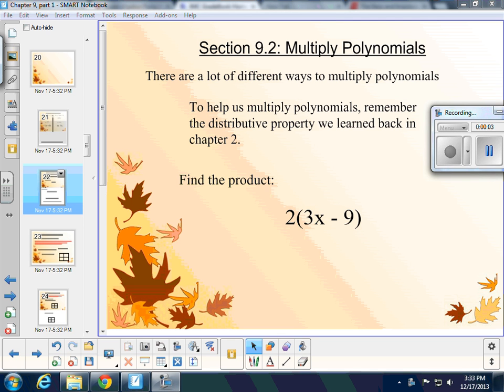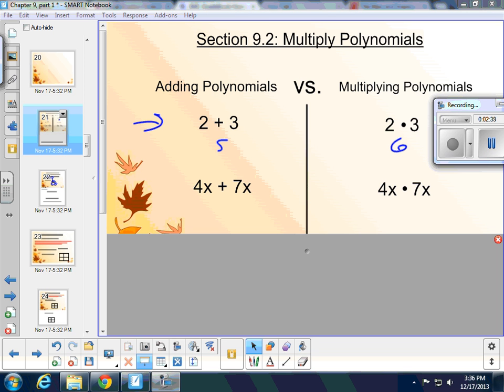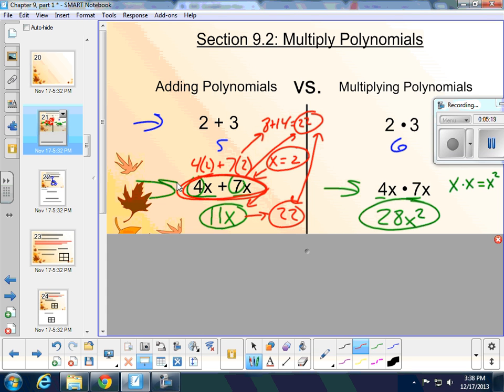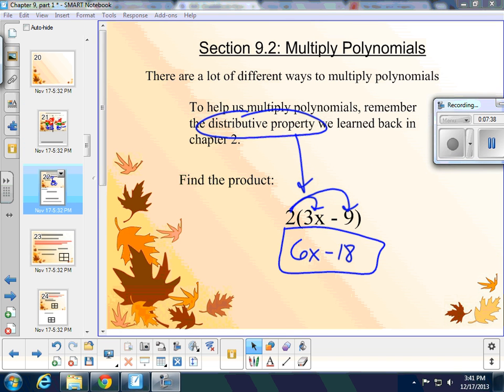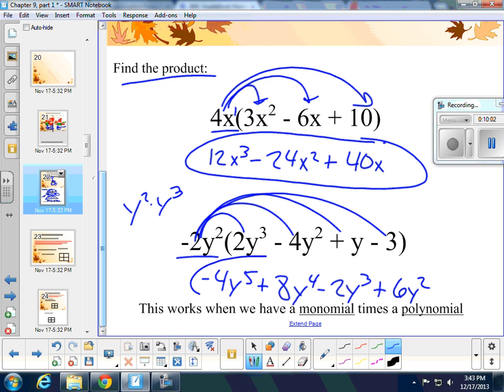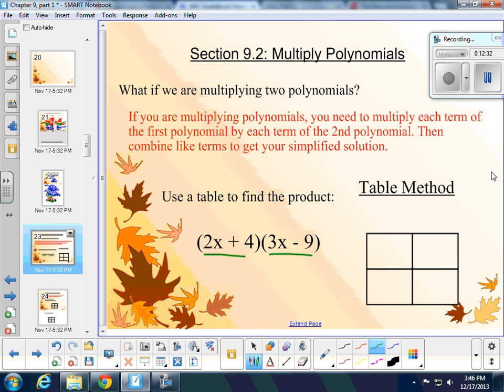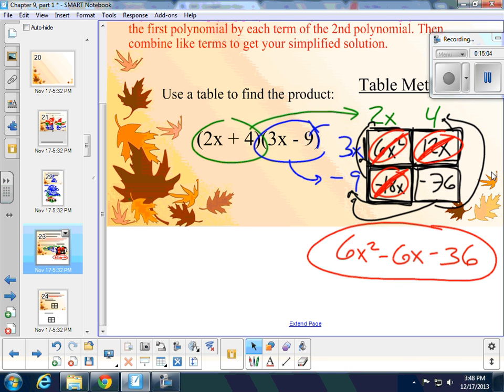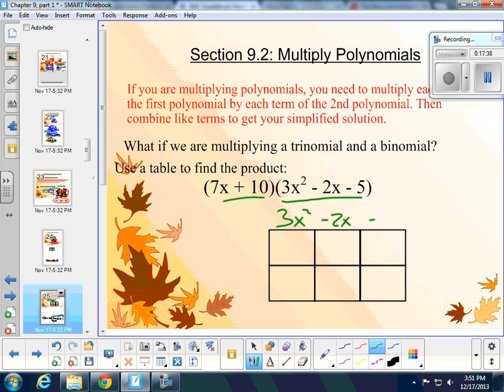Section 9 2 Day 1